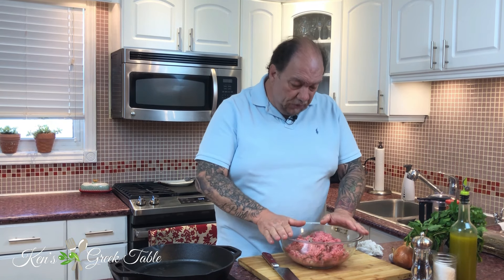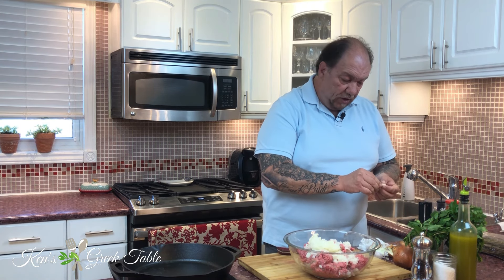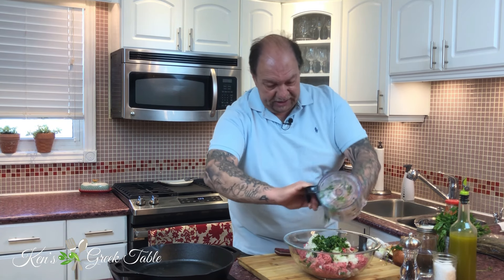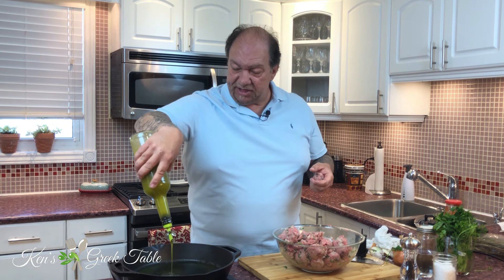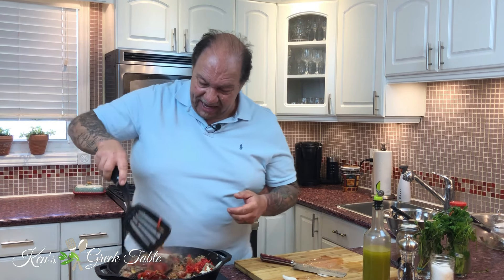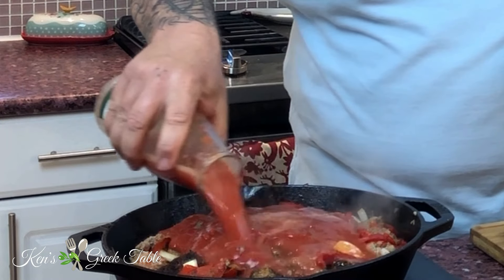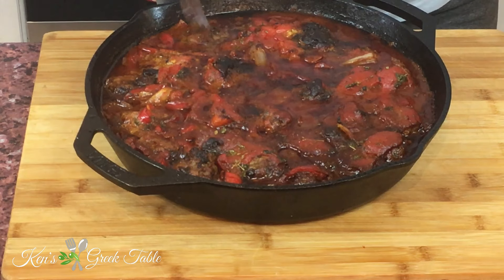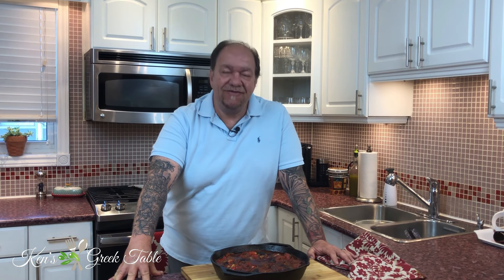Baked Greek Meatballs & Peppers | Keftedes Sto Fourno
Here's a very easy recipe for baked Greek meatballs and peppers aka keftedes sto fourno. This Greek meatball recipe takes under an hour to do from start to finish and features red peppers in a scrumptious light greek style tomato sauce.

Cheers,
Ken

770 Lawrence Ave. W.